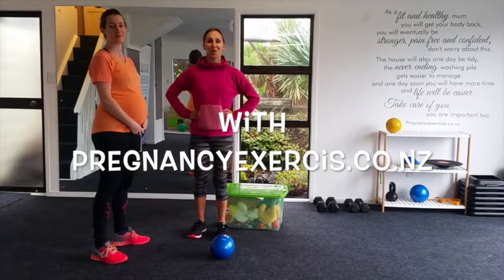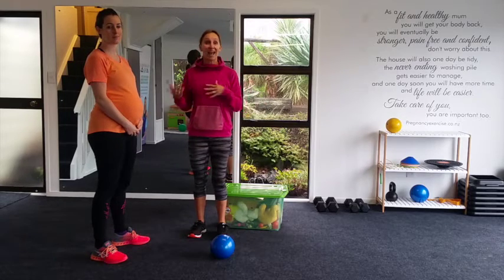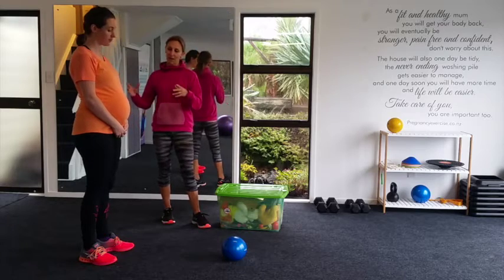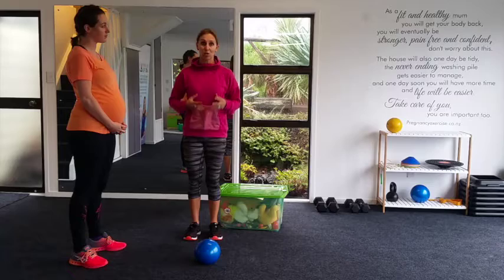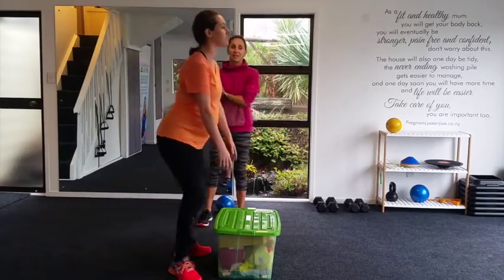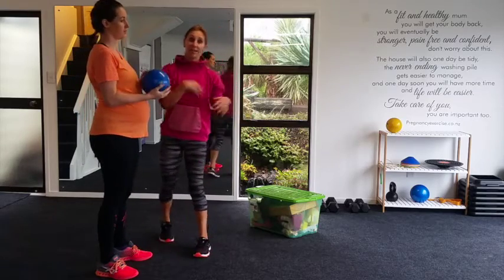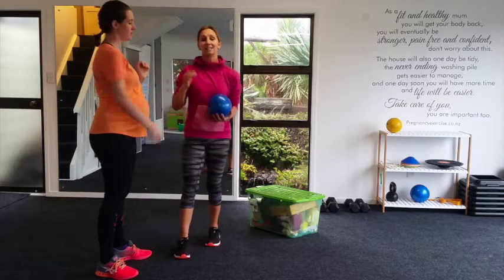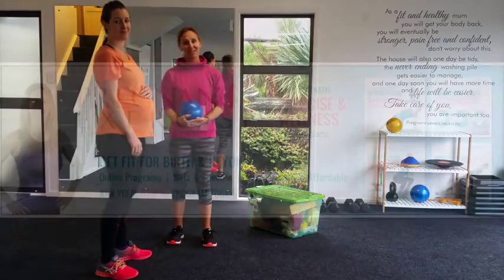HOW TO LIFT YOUR KIDS AND HEAVY OBJECTS SAFELY DURING PREGNANCY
Mums can be picking up objects, toys, babies and older children literally all day long. During pregnancy to prevent back pain and an increasing diastasis (abdominal muscle separation) we need to ensure that we are contracting our core muscles correctly when lifting. This will help prevent back pain, decrease possible diastasis recti and pelvic floor muscle issues.